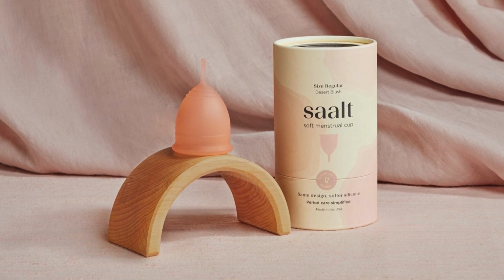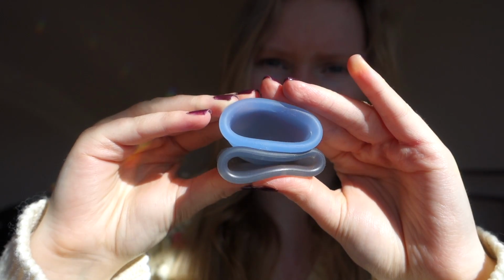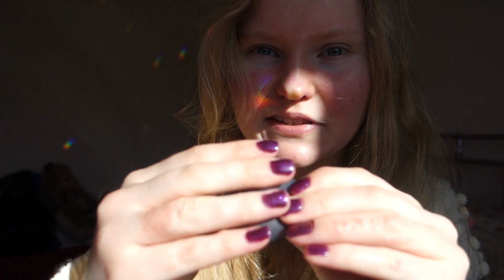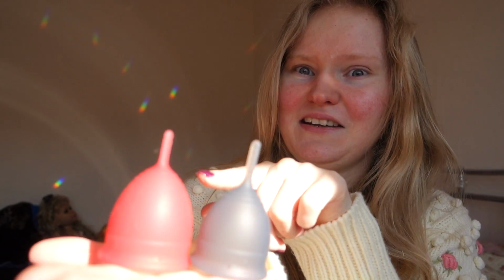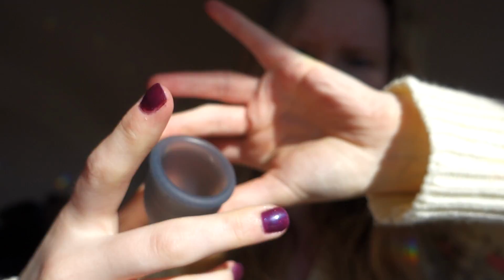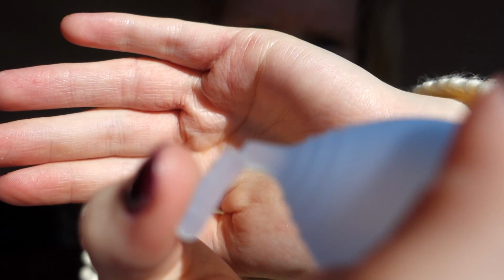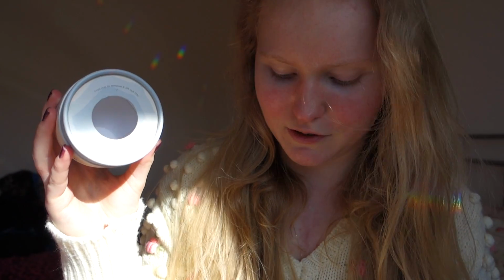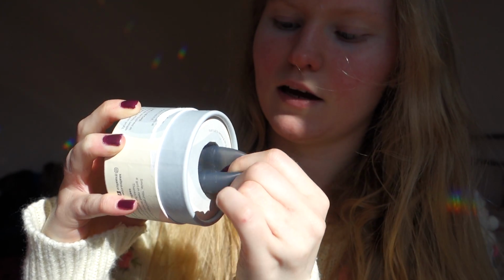Saalt soft PERIOD CUP REVIEW / SAALT CUP REVIEW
Saalt soft period cup review, I have 3 Saalt menstrual cups but which is my favourite?

In todays video I will be reviewing the Saalt soft and sharing my experience with this menstrual cup.

Saalt soft cup ;
Saalt cup original;

Other videos videos you may enjoy or find useful